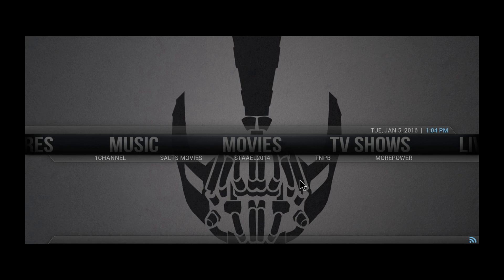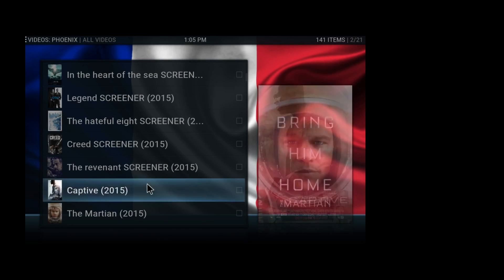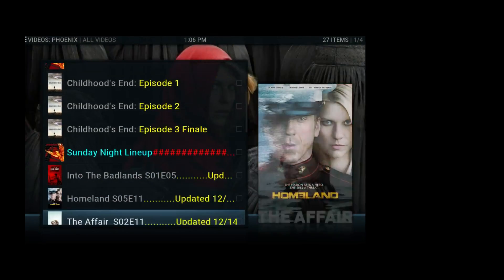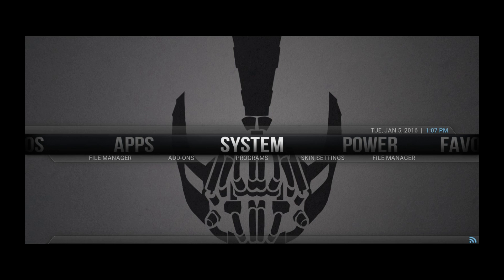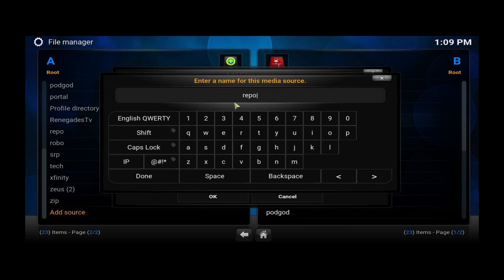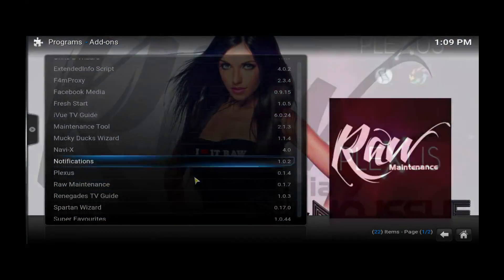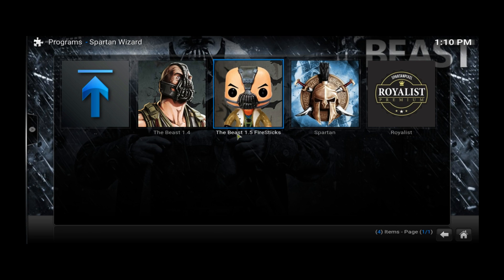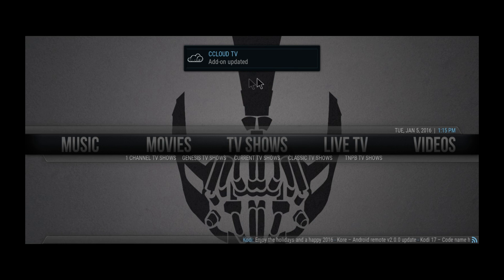Install the Beast 1.5 on Firestick - Kodi/XBMC android/pc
Install the Beast 1.5 on any Firestick or Tv box  - Kodi/XBMC

Watch brand new movies and tv shows anytime. Live tv

Remember to unplug your Android box after the extracting is done. DO NOT CLICK OK or it won't work.

Music thanks to epidemic sounds
ES_Streets Of Paris 2 - Tomas Skyldeberg